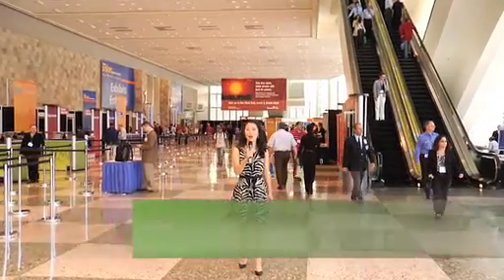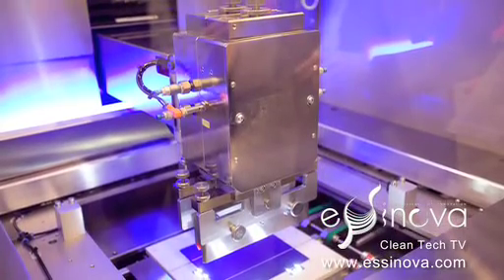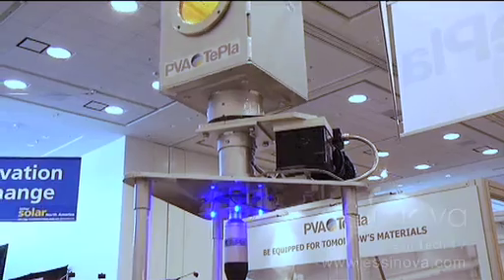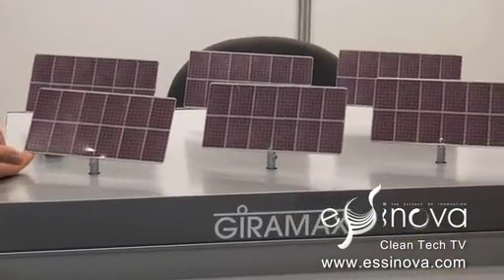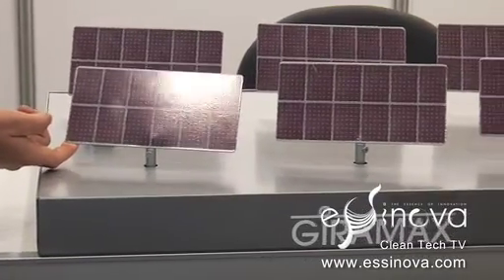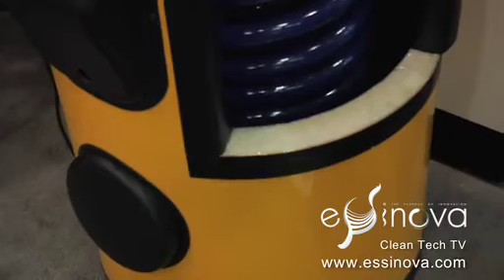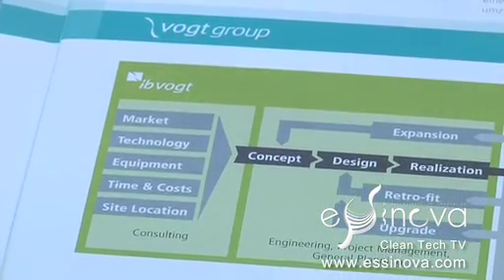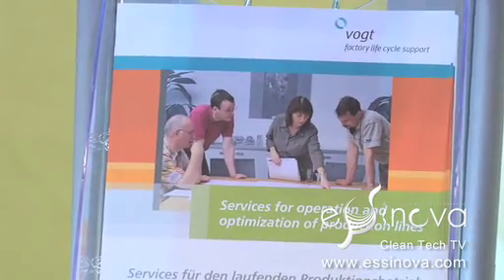Solar Company Showcase (Part I)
Intersolar North America 2009 Exhibitor Highlights. Intersolar North America, an international business-to-business trade show in the United States for the global solar industry, took place July 13-15 this year in San Francisco, featuring 444 exhibitors across the solar supply chain from around the world and a combined 17,000 trade visitors. Essinova host BeiBei Song walked through the exhibit hall and interviewed around 10 exhibitors about their products and services, showcased in this video.